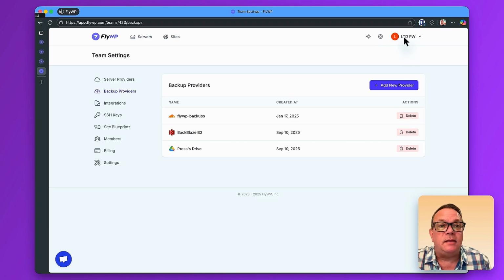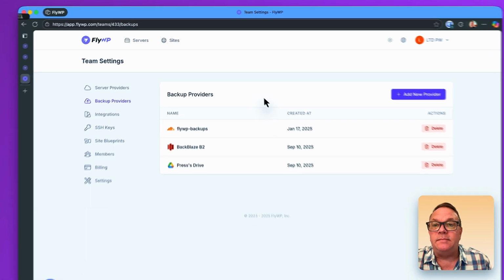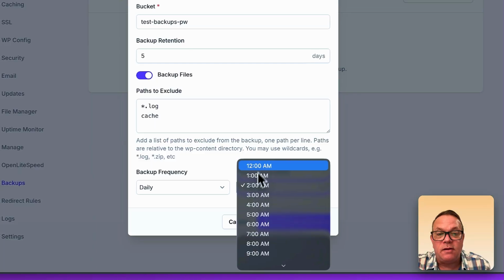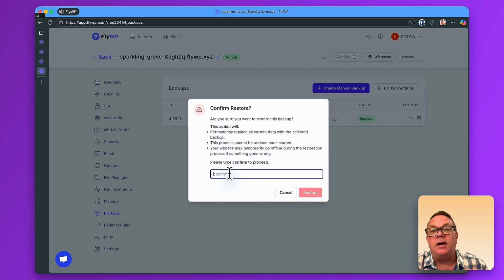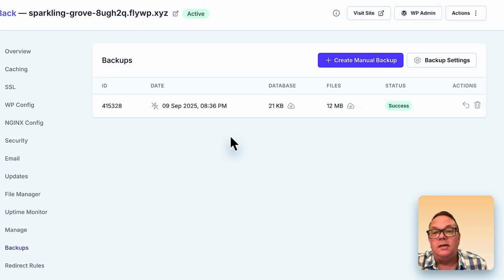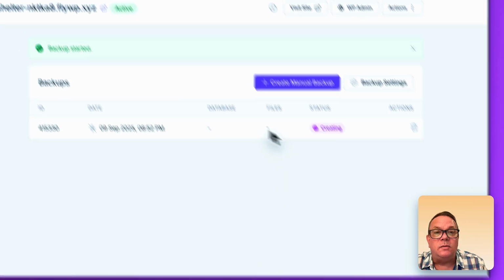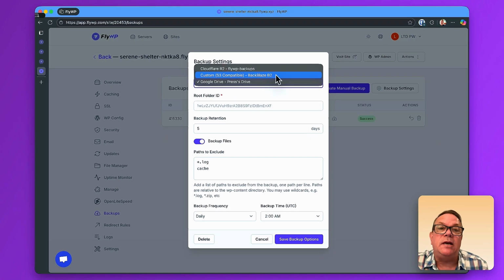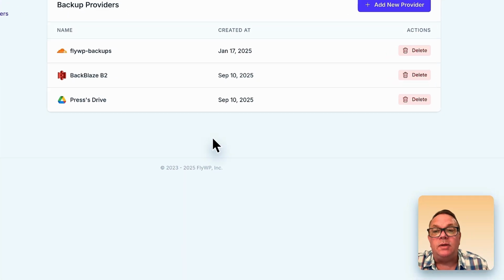How to Backup Your WordPress Website to Google Drive, Wasabi, or Any S3 Storage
Learn how to backup and restore your WordPress website to cloud storage using FlyWP. You can securely store your backups on Google Drive, Wasabi, Cloudflare R2, or any S3-compatible storage provider.

In this step-by-step tutorial, I’ll show you exactly how to configure cloud backup providers, create automated backups, and restore your WordPress website with just one click using FlyWP’s dashboard. You’ll learn how to connect Google Drive, configure S3 storage, set backup schedules, and safely restore your site without using FTP or command line.

Timestamps
00:00 - Introduction
00:40 - Cloud Backup Providers
01:37 - How to Add a Backup Provider
02:00 - Configuring Backup Settings for a Website
02:56 - How to Restore Your WordPress Website from Backup
04:17 - One-Click Restore and Verification
04:40 - Fixing Backup Issues and Checking Settings
05:30 - Using Google Drive for WordPress Backups
06:52 - Best Practices